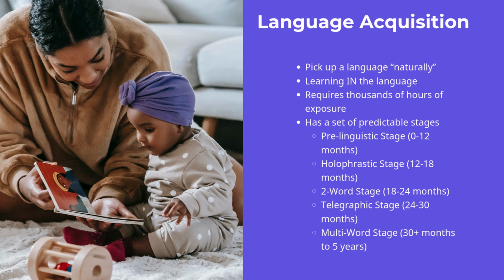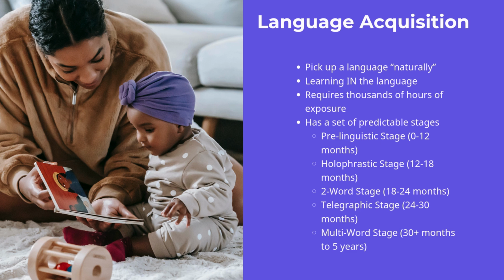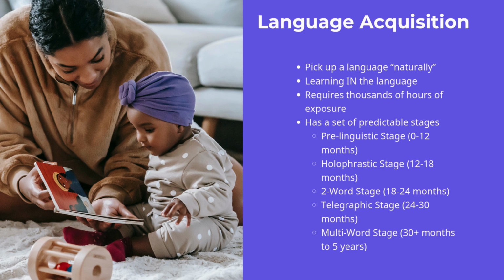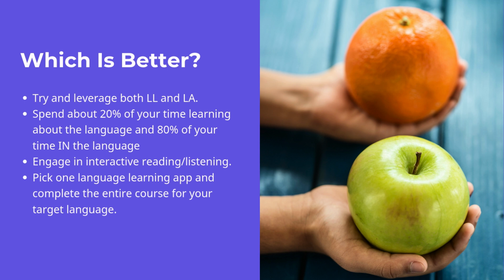Who wins the fight: Language Learning or Language Acquisition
In this video, I break down the difference between language learning and language acquisition and how to have the best of both worlds.

0:00 Intro
0:07 Language Learning
2:44 Language Acquisition
7:22 Which is Better?